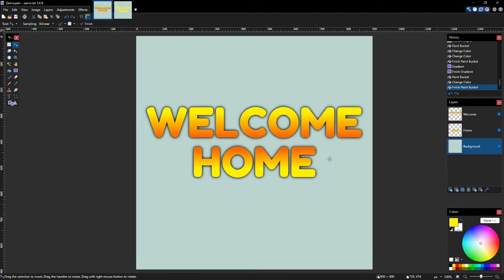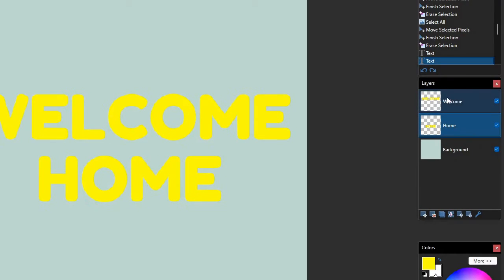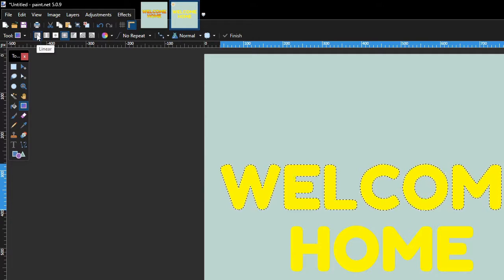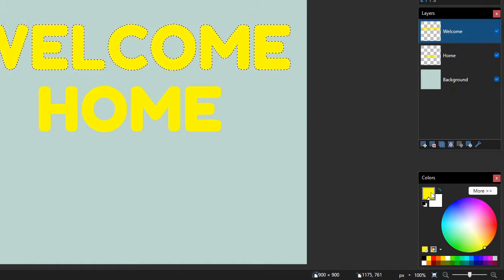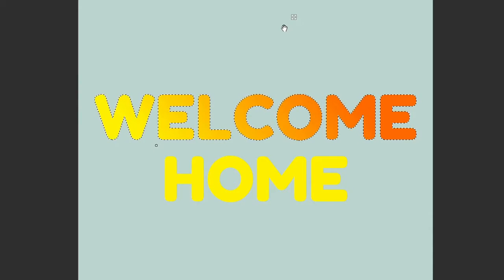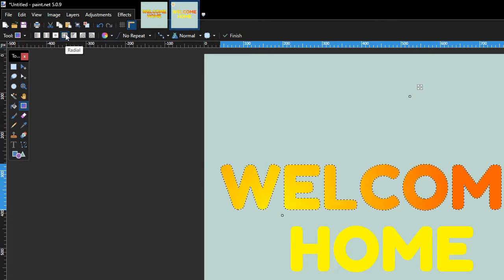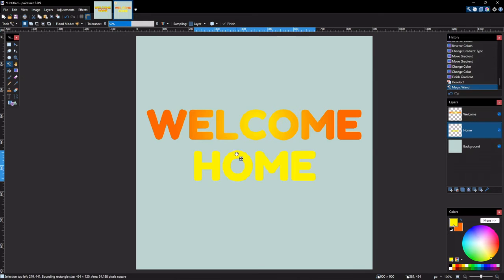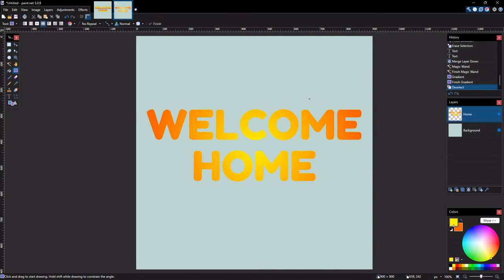How To Fill Text With Gradient In Paint.Net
Paint.Net is a FREE, lightweight image editor that has many powerful features similar to those of the famous Adobe Photoshop.

This tutorial shows you a step-by-step guide on how to fill text with gradient in Paint.Net. It also explains in details various options and techniques of drawing gradient to get the desired result.